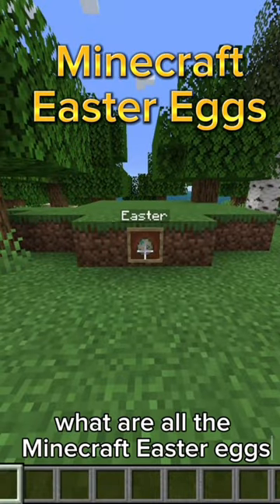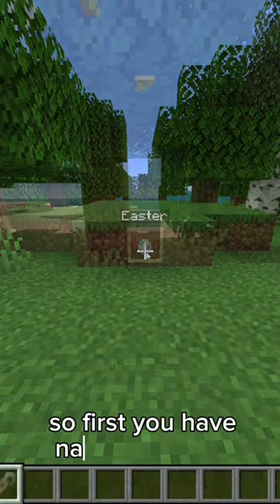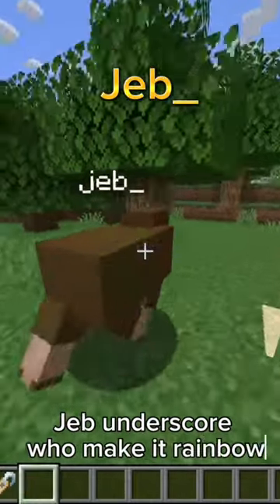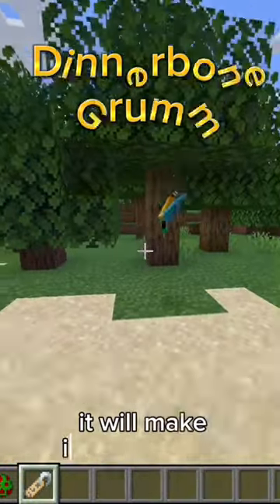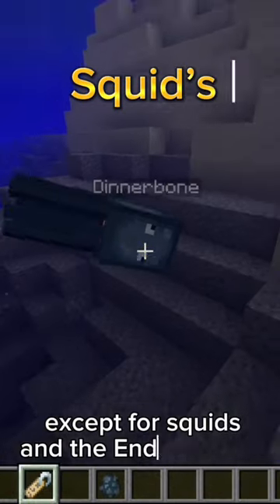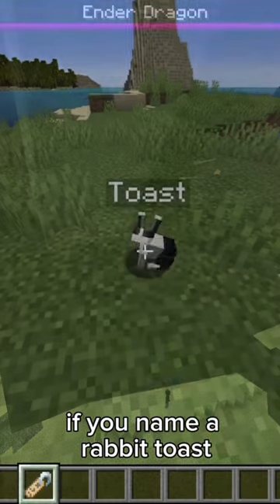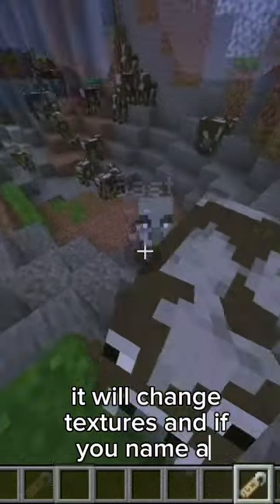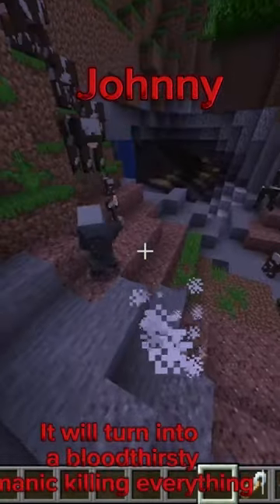Minecraft Easter Eggs